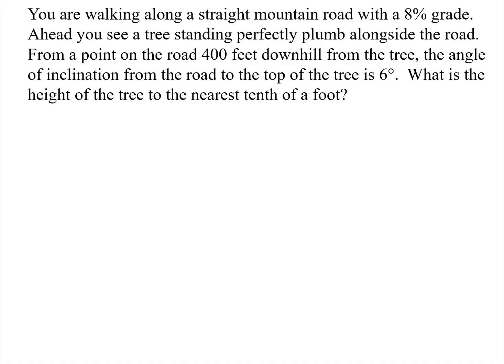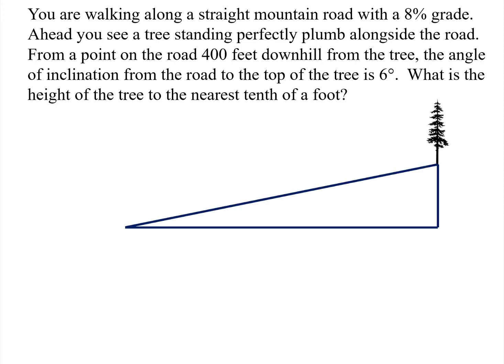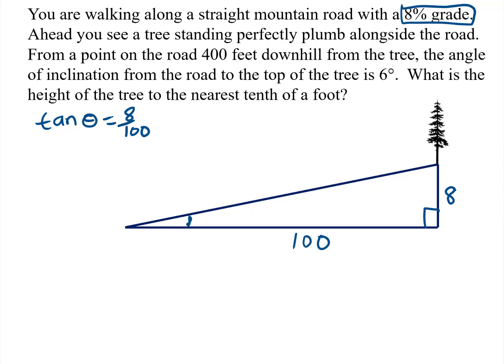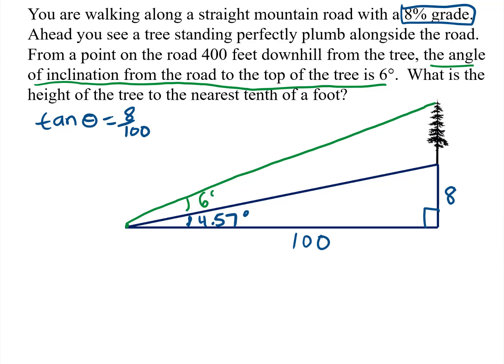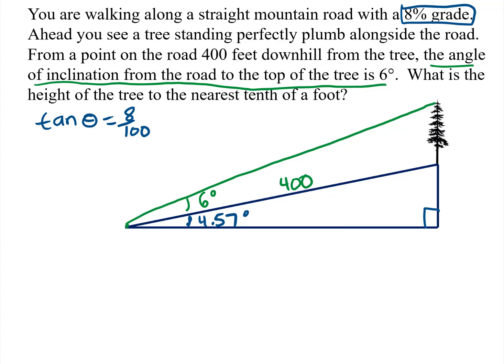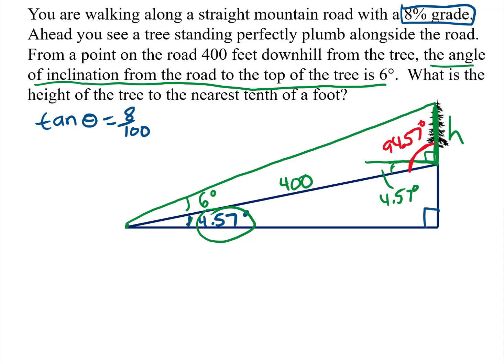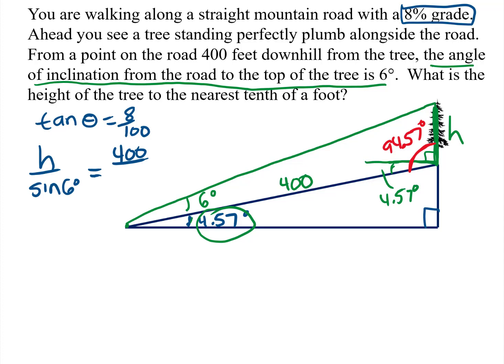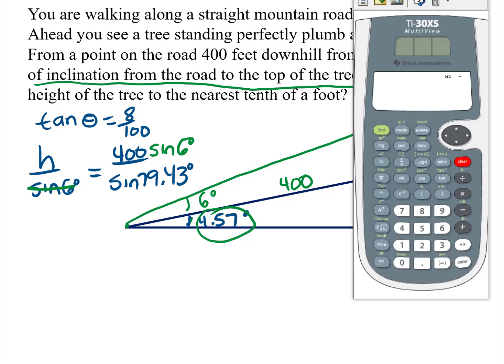Trig Law of Sines App Height of Tree up Incline